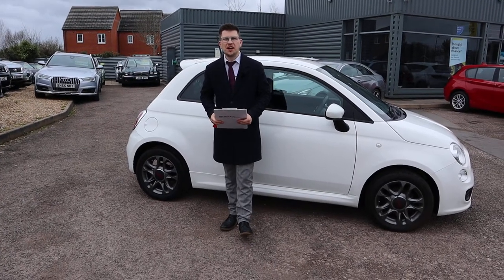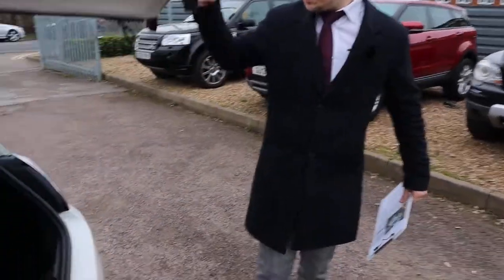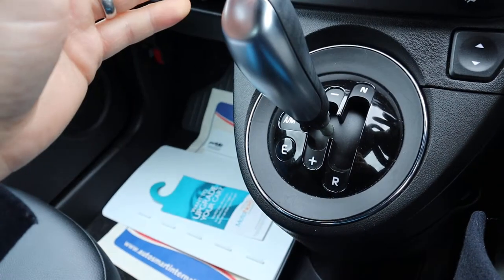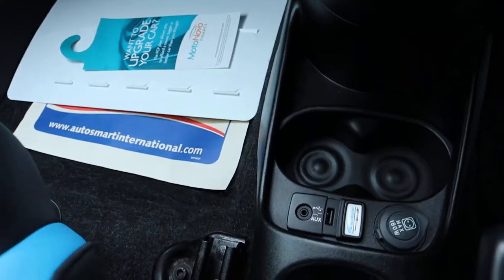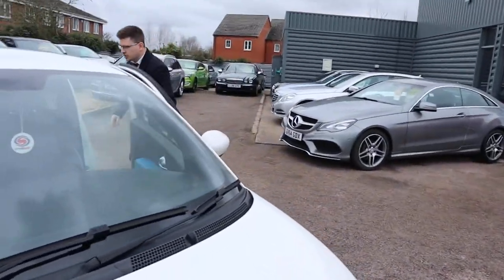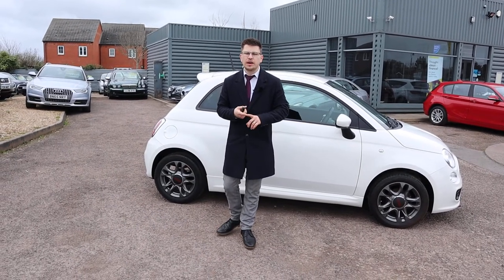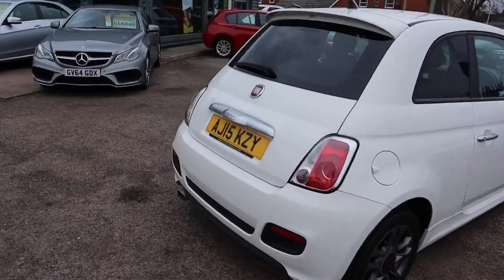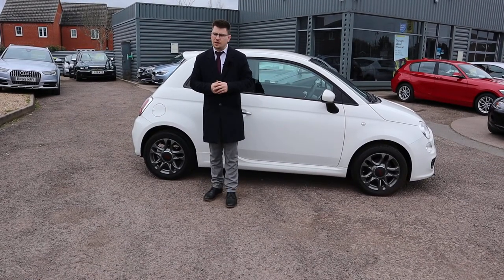Country Car Barford Warwickshire Used Fiat 500 for sale CV358DS